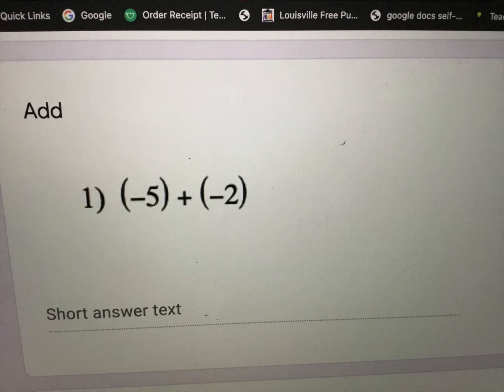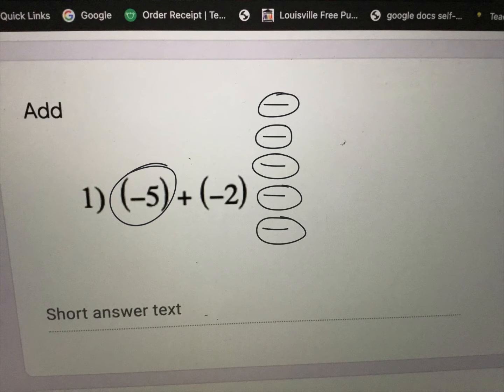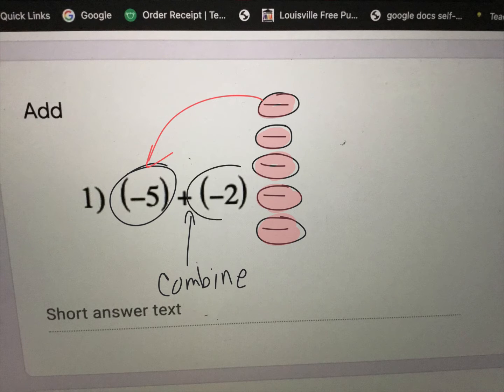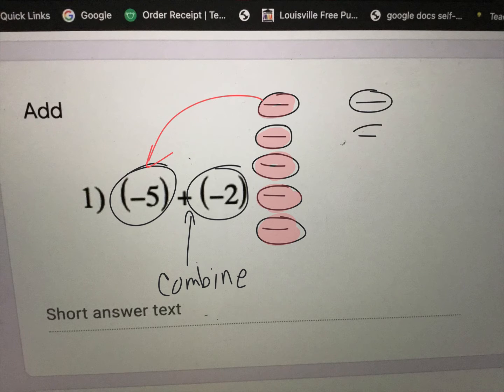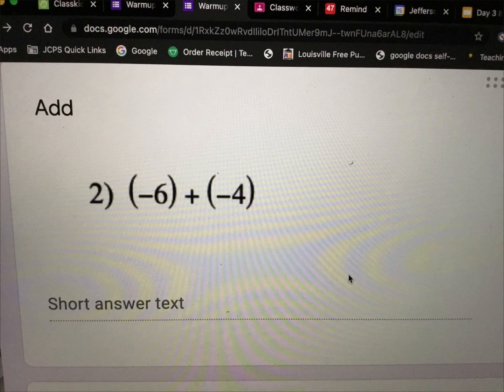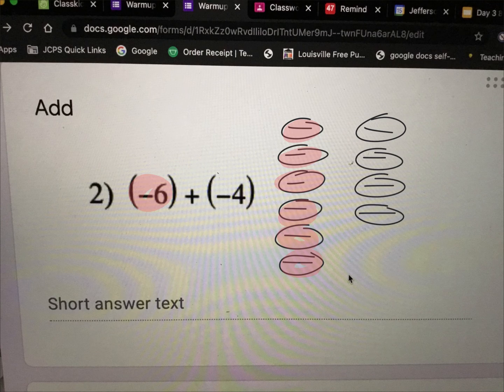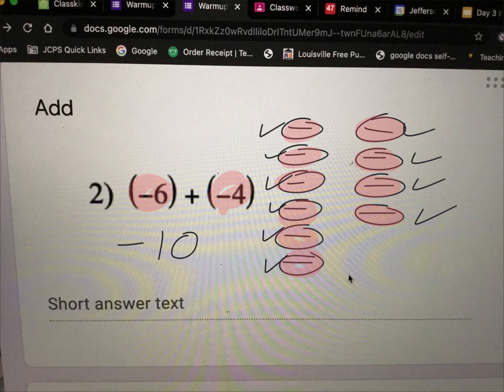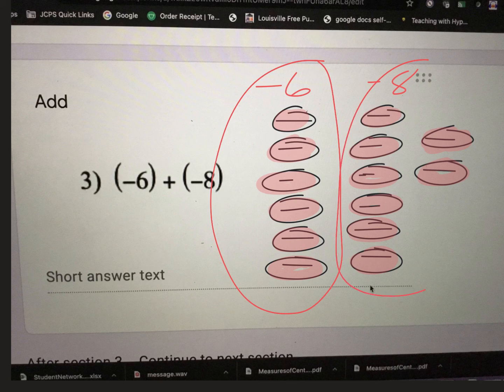add two negatives .mp4